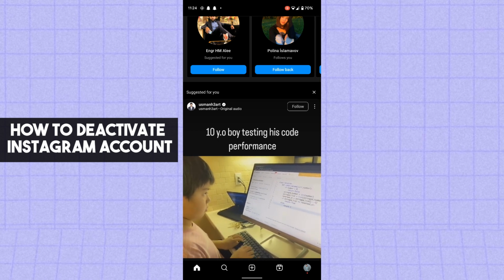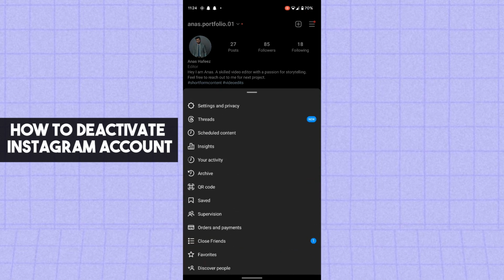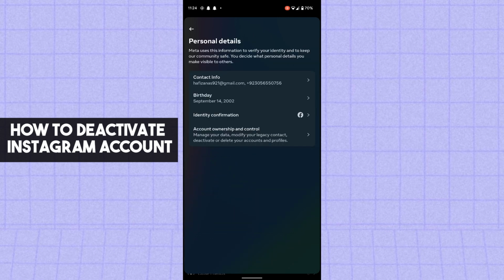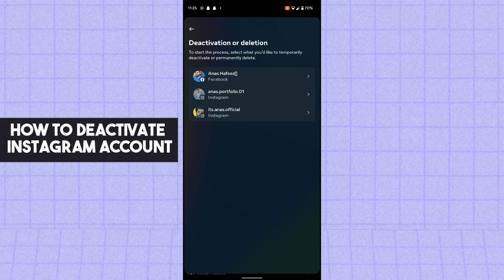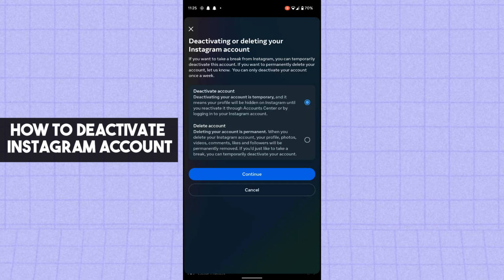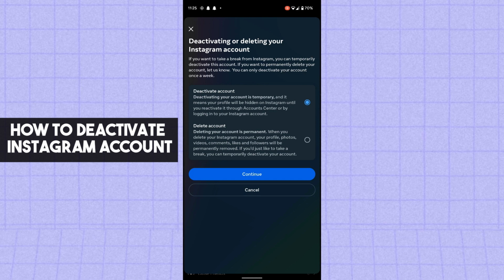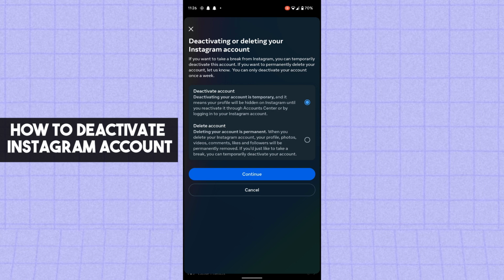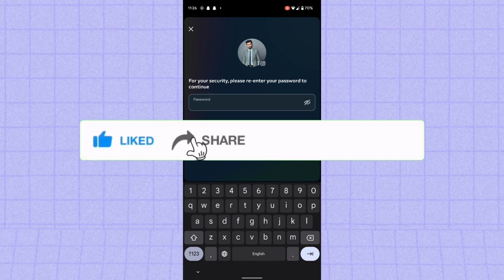How to Deactivate Instagram Account (2024)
Discover the simple steps to deactivate your Instagram account in 2024! This easy-to-follow tutorial guides you through the process, ensuring a smooth temporary break from the platform.